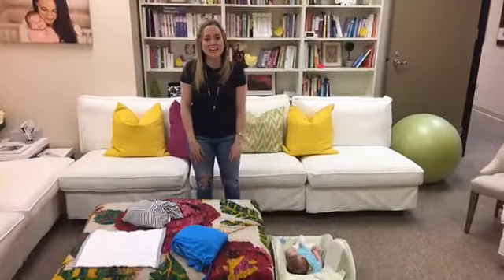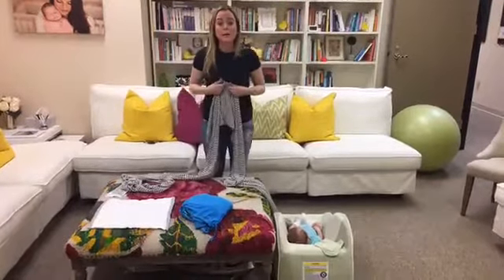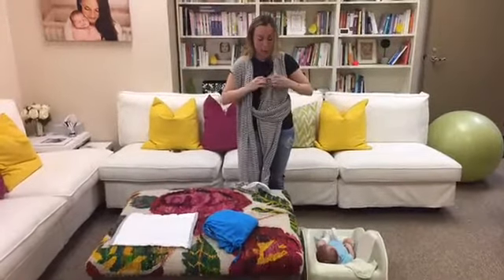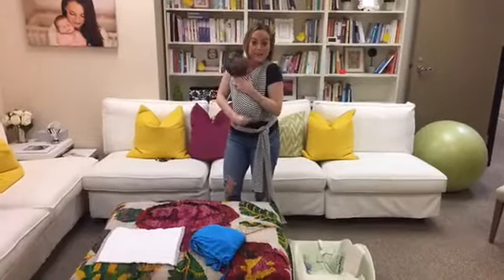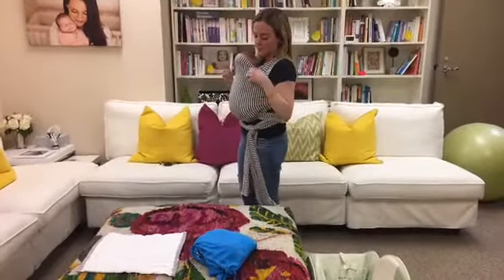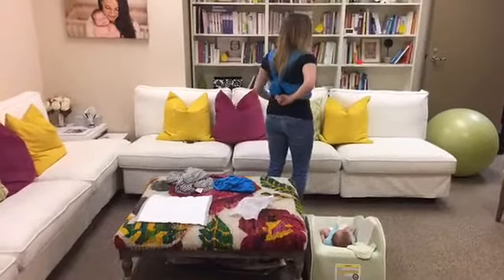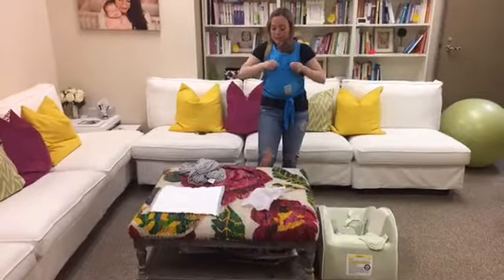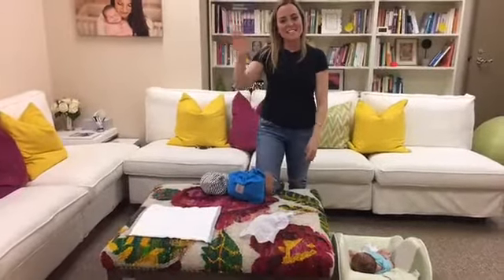Tips on How to Wear Your Baby aka Babywearing (Facebook Live)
I'm on Facebook Live teaching you how to wear your newborn baby in a wrap.